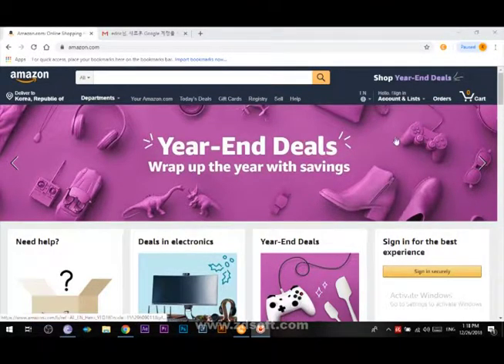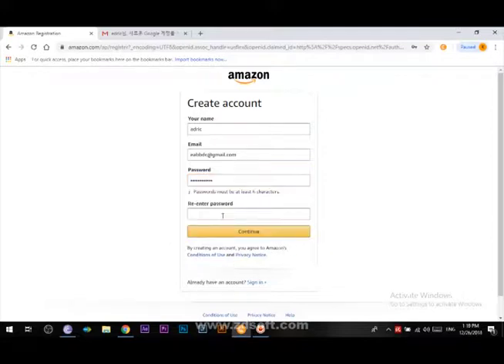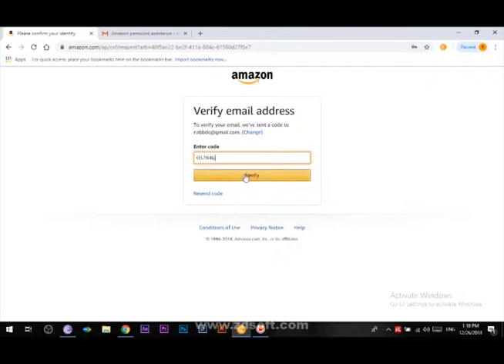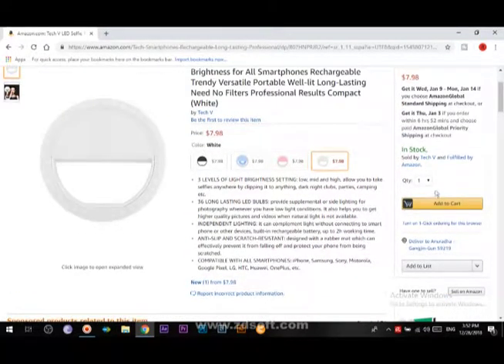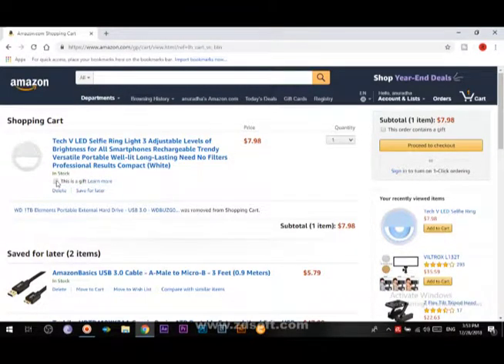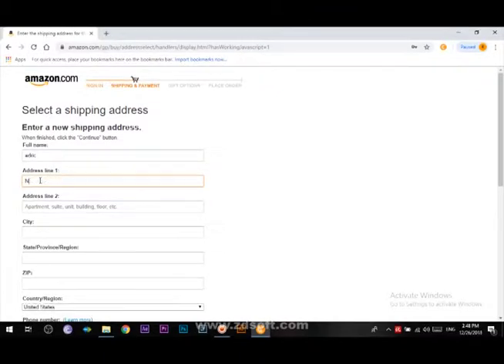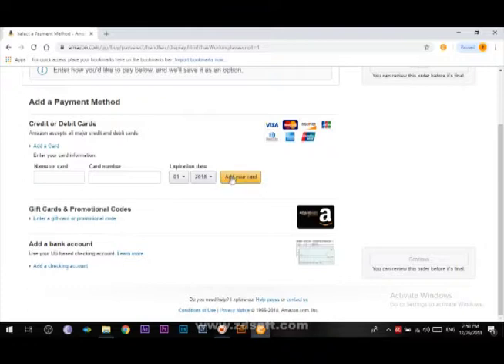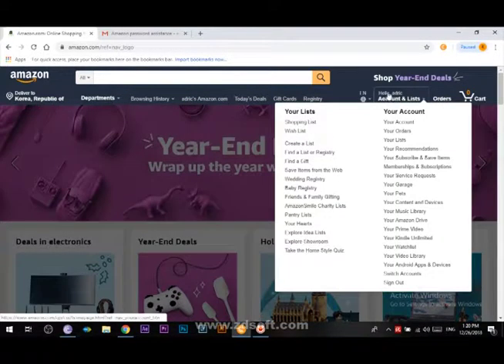amazonahopping how to make amazon shopping account - සිංහල. English subtitles.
create a amazon shopping account and learn hoe to buy and pay online.Sinhala language . සිංහල .